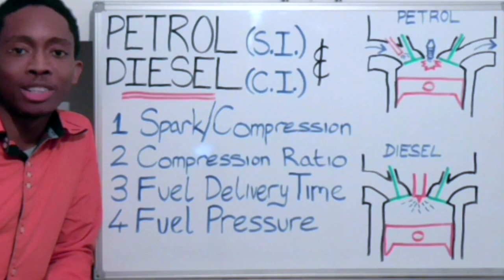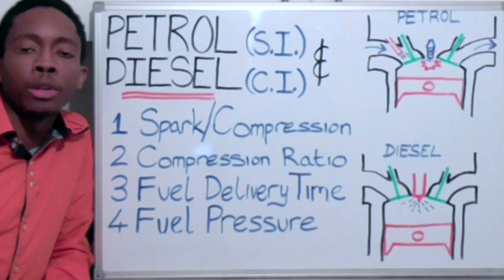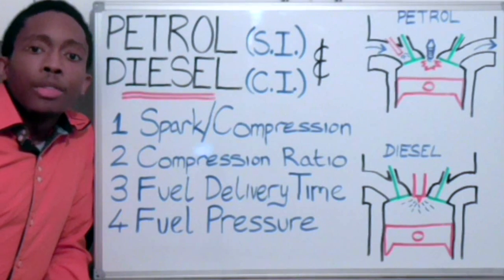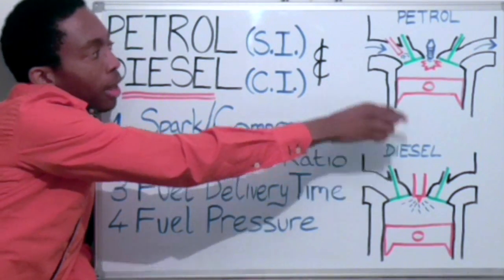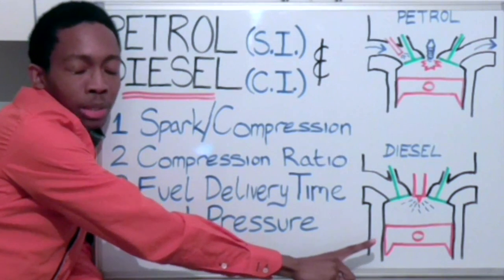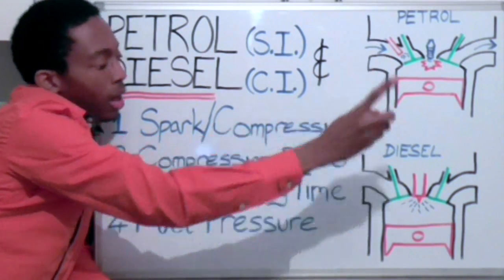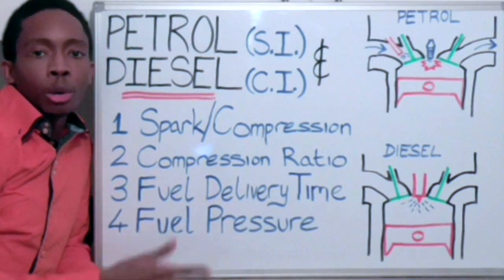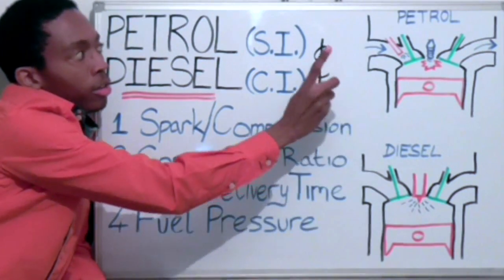Petrol Versus Diesel engines - What are the differences??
Curious about the main differences between Petrol engines and Diesel engines? Find out how they compare in today's video!

Pssstt! Have you seen Smoothie Sundays yet?? Find out how to create a whole variety of tasty smoothies right here: -